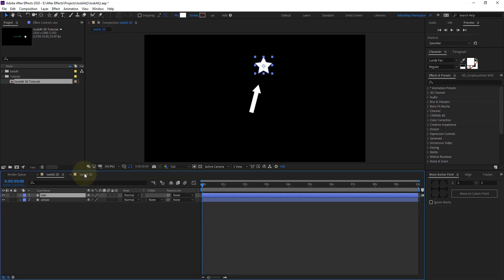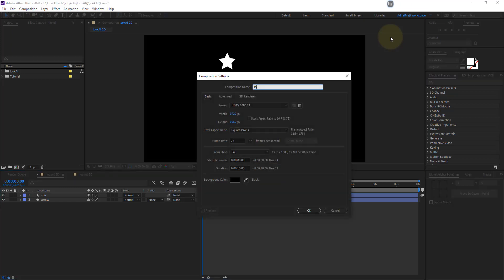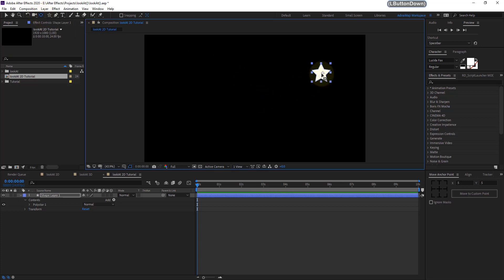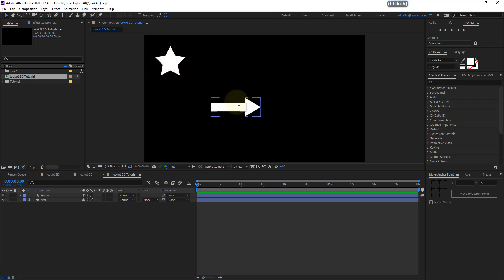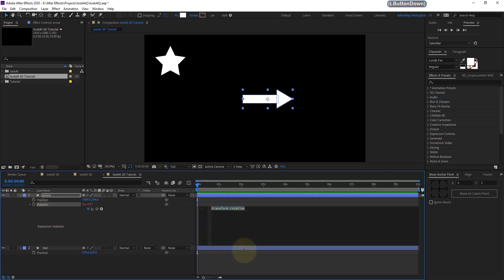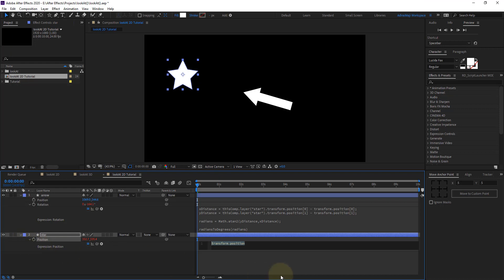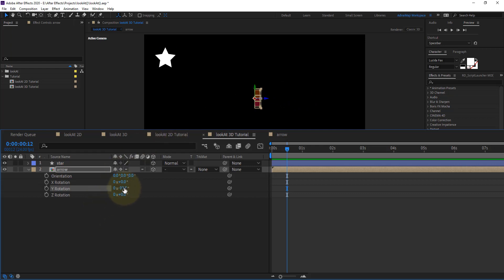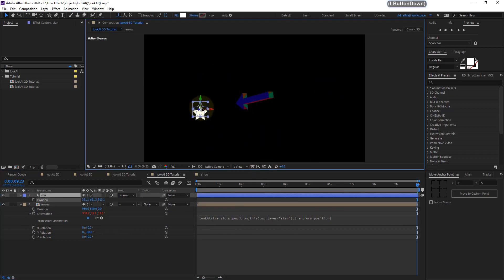lookAt() Expression 2D and 3D Layers After Effects Tutorial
If you've any doubt post it in comment section. I'll try my best to answer. Thank you...